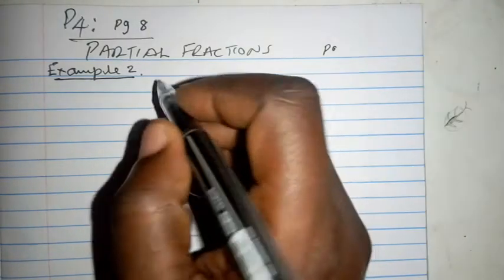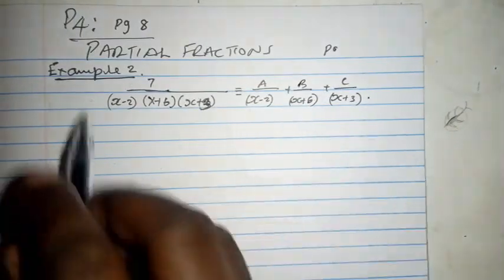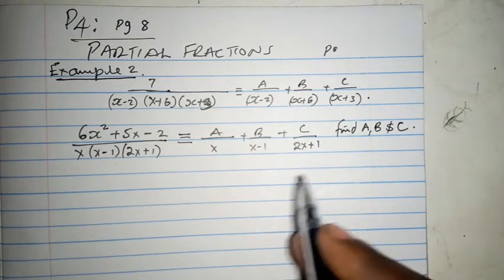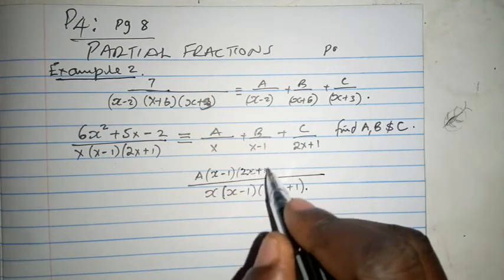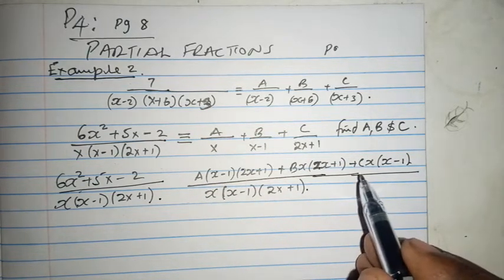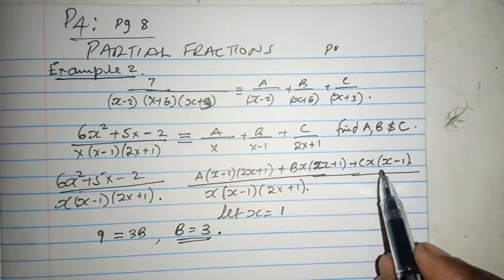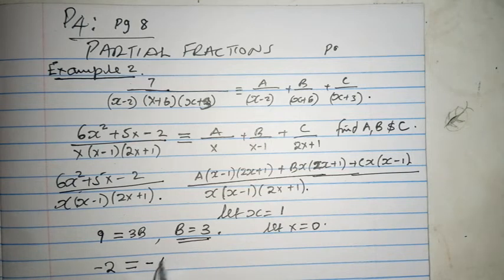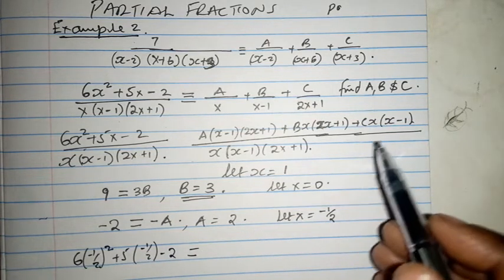Partial fractions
Pure maths 4 Partial fractions example 2 video 2